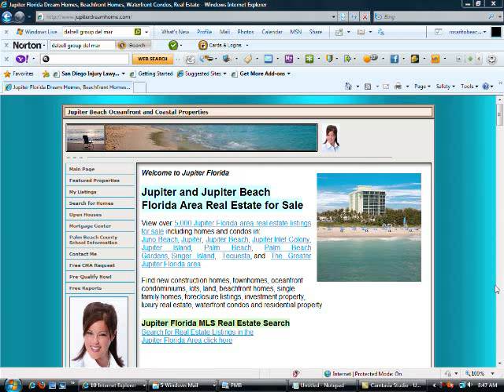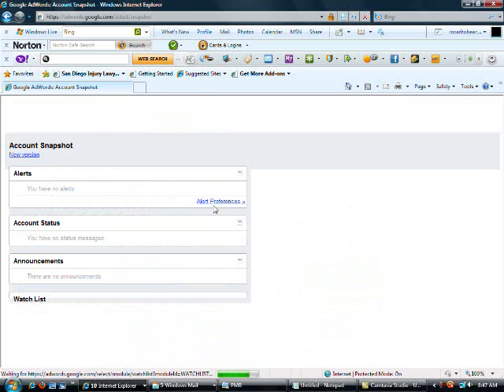Real Estate Lead Generation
Generating leads for real estate agents and brokers can be done within a couple days using pay per click programs with Google and also with SEO (organic search engine rankings - takes abokut 6 months) and with social media, press releases, YouTube.com and other Internet sources.